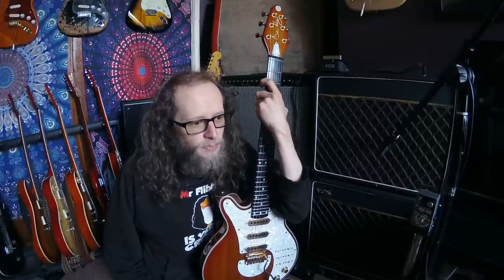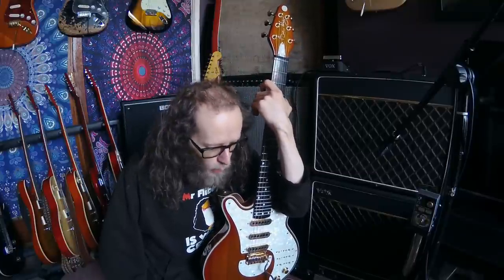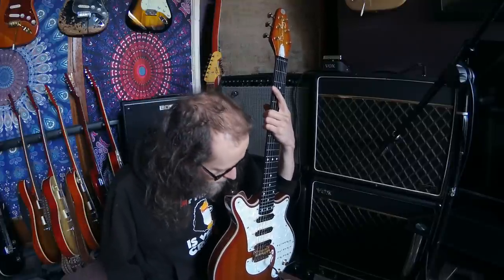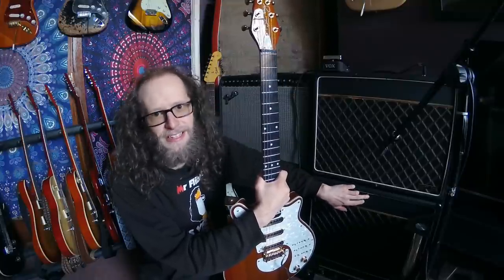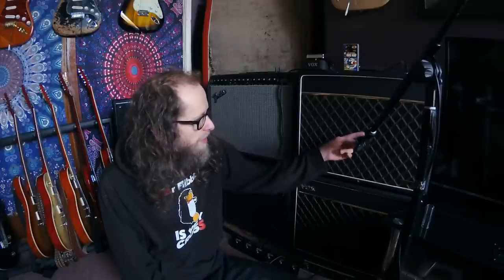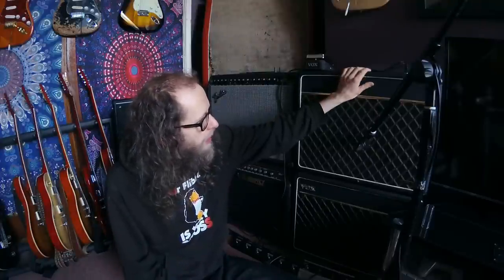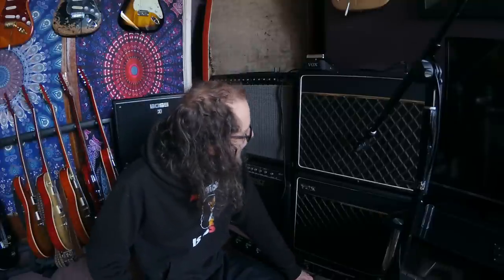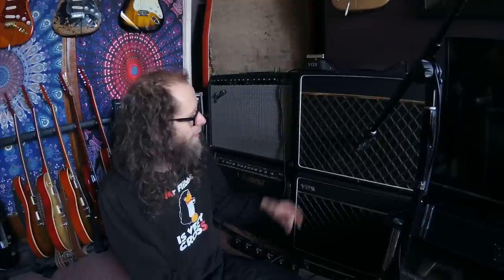Vox & Treble Booster Fun - Rory & Brian :)